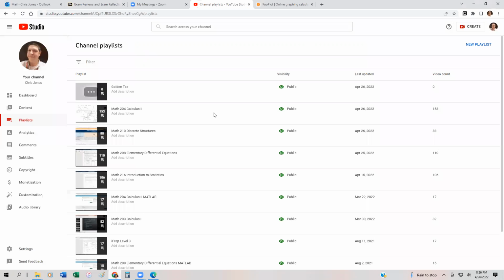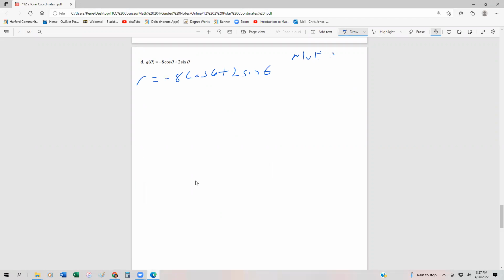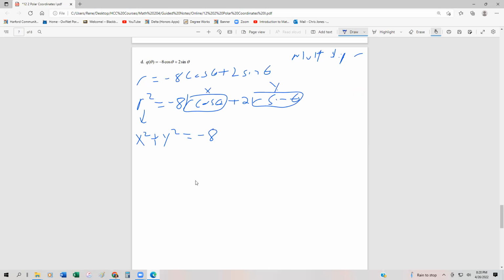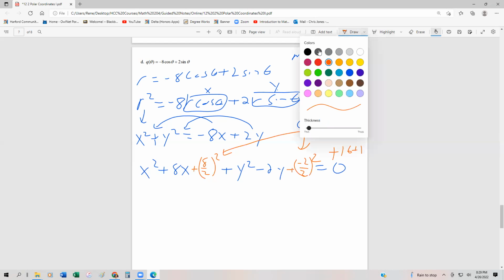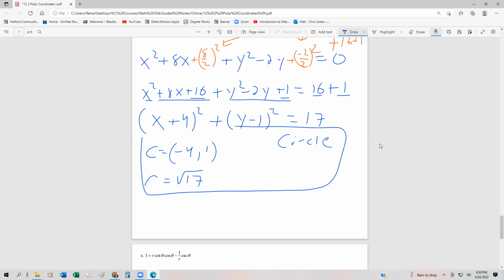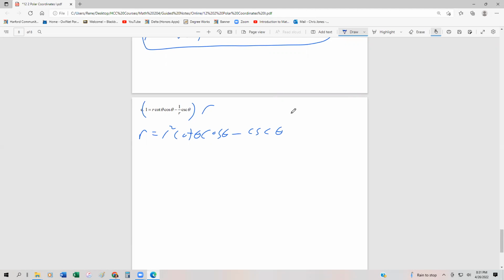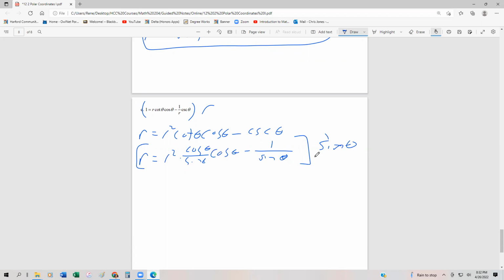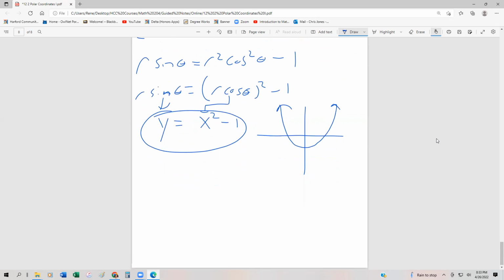12 2 4 Polar Coordinates I